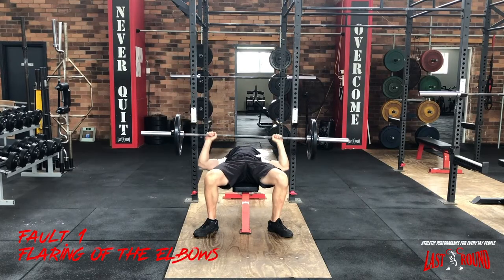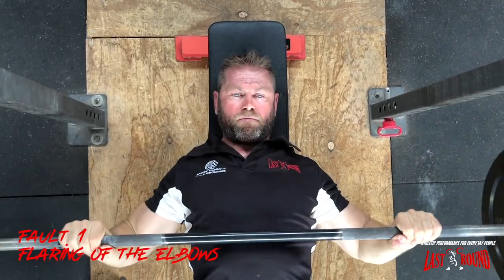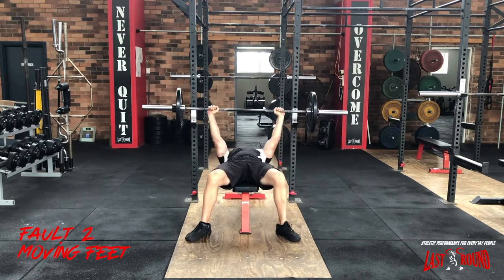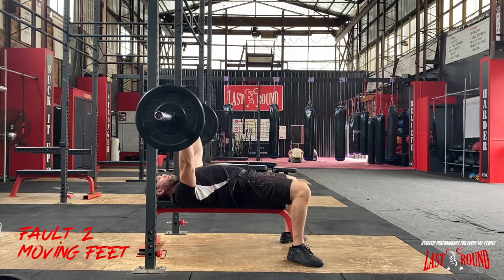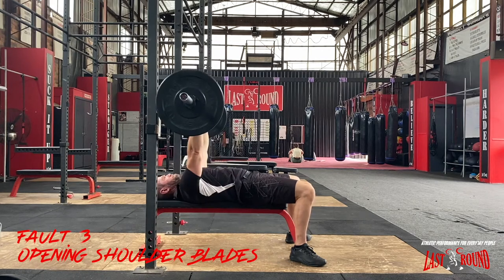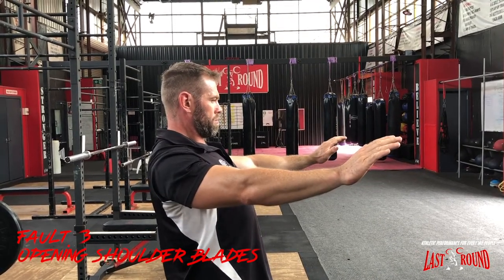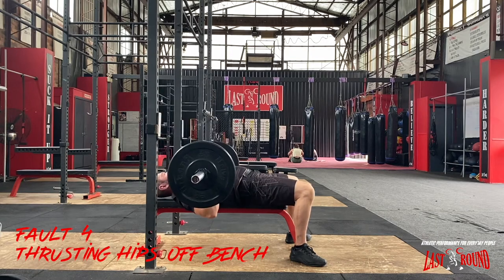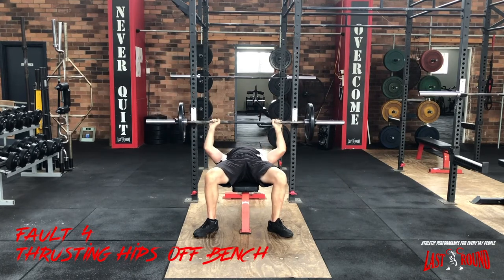BENCH PRESS FAULTS